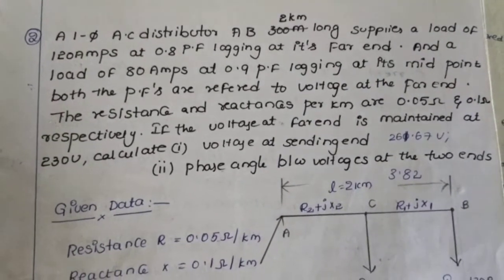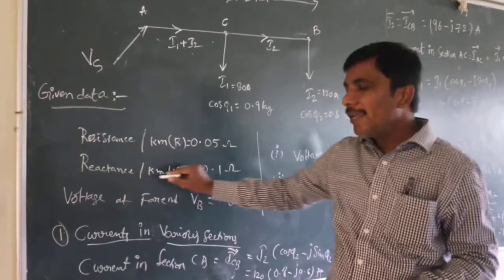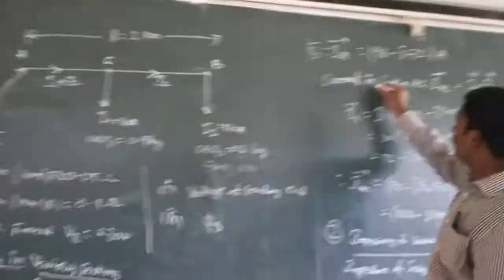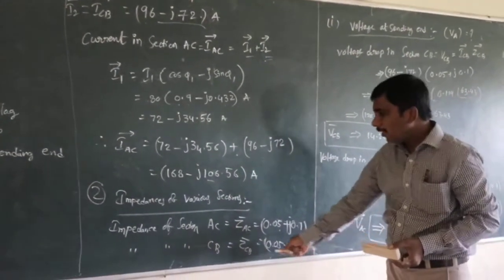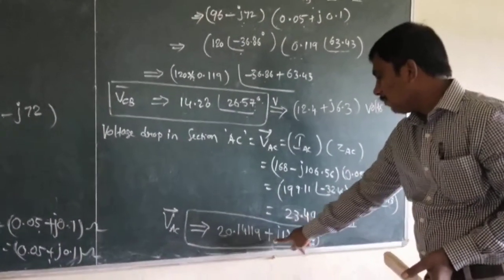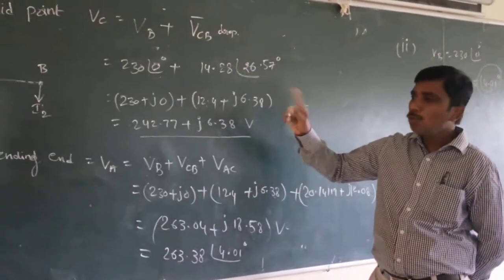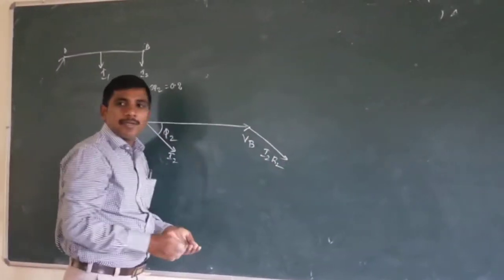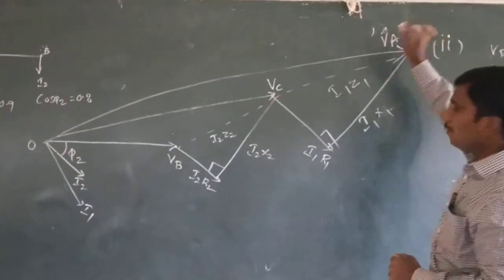VOLTAGE DROP CALCULATION | Electrical Distribution Systems | lecture 6 | UNIT II | reddaiah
in this video explained ababout methods of voltage drop calculation in AC distributor example 2 and phsosr diagram.

1.p.f referred to receiving end voltage

Instrimentation

Power electronics